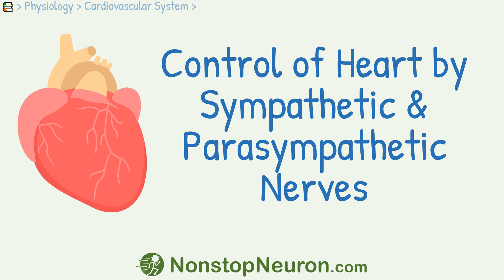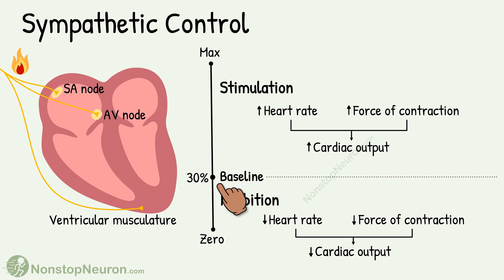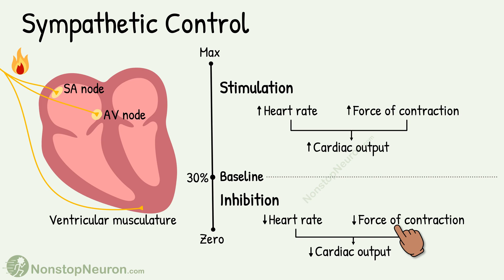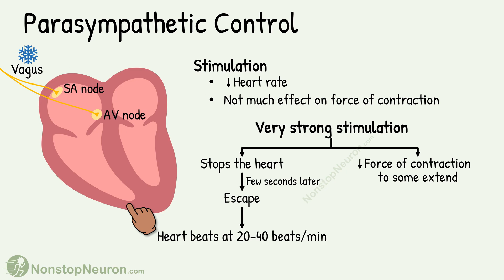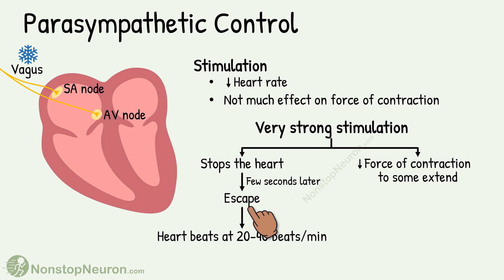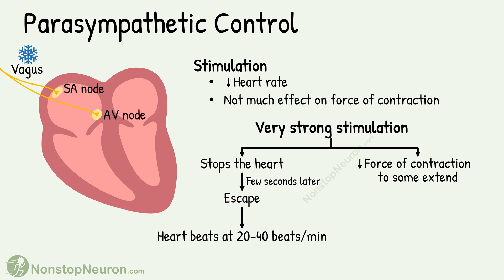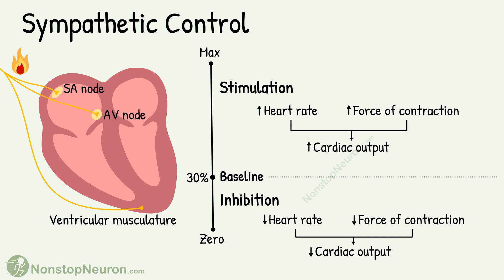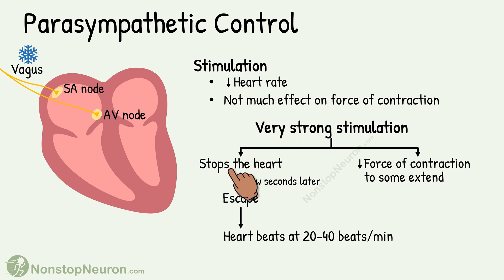What Effects Do Sympathetic and Parasympathetic System Produce on Heart?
Sympathetic nerves supply the SA node, AV node as well as ventricular musculature. Their stimulation increases cardiac output and inhibition decreases cardiac output. The parasympathetic nerve supplies mainly the SA node and atrial but not much the ventricular muscles. Its stimulation decreases heart rate and very strong stimulation can even stop the heart a for few seconds.